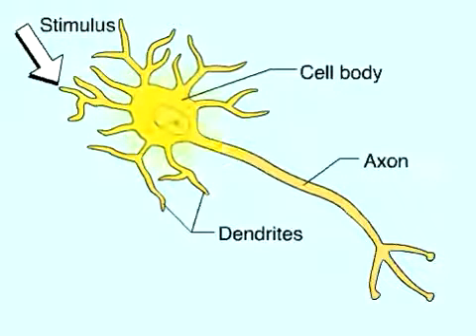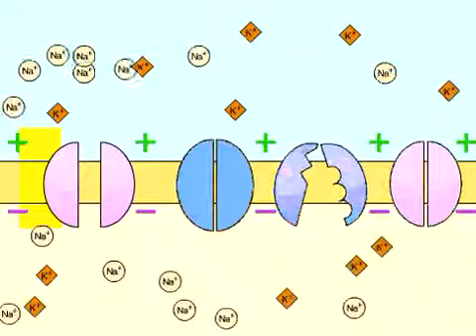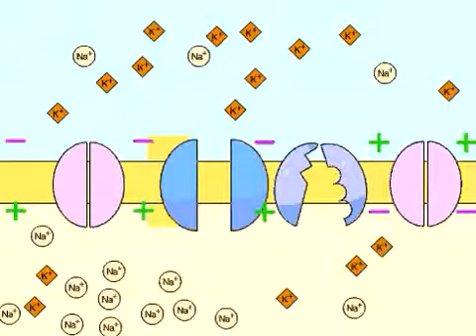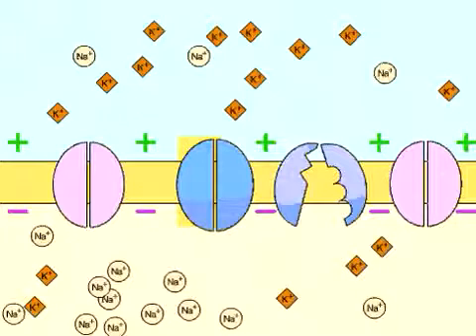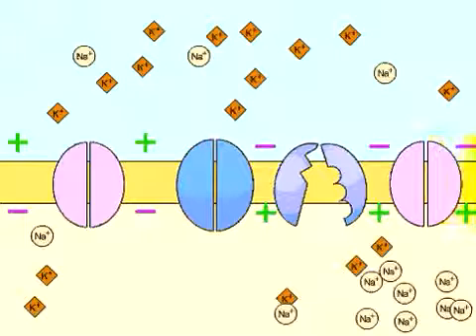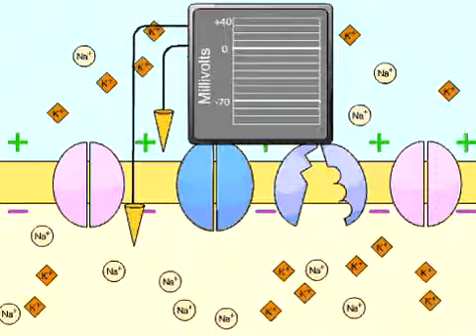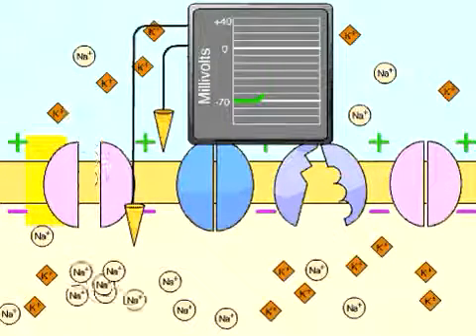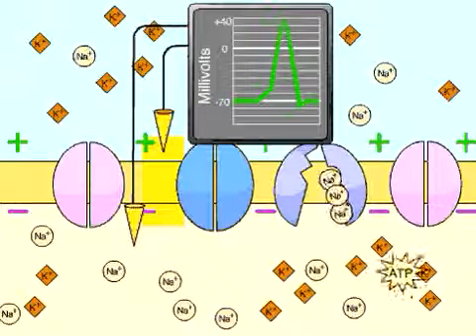Potencial de accion_English